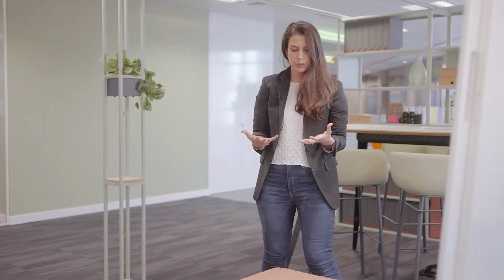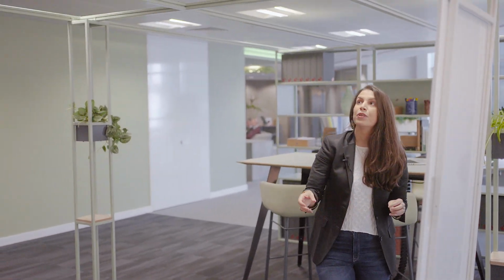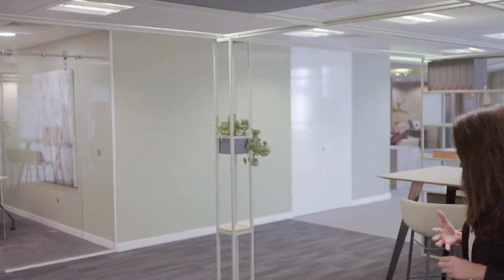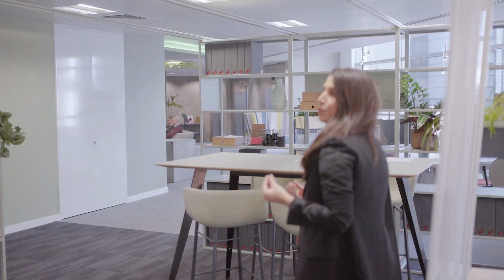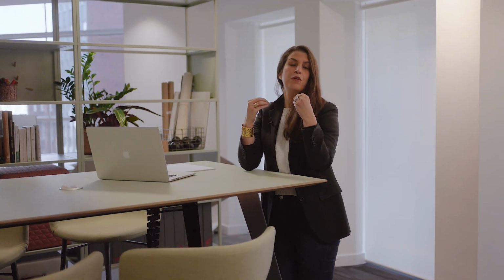Supporting neurodiversity in the workplace with Colonnade by KI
KI's senior designer Grace Souky introduces Colonnade - an excellent way of making workspaces more inclusive. The system maximises user control, helping to improve the workplace experience for both neurodiverse and neurotypical individuals.

This video was created as a follow-up to a recent Women in Office Design workshop hosted by Kay Sargent which discussed the future of the workplace in the wake of the COVID-19 pandemic. During this workshop, she described the importance of creating an experience, and how the same environment is not experienced in the same way by different people.